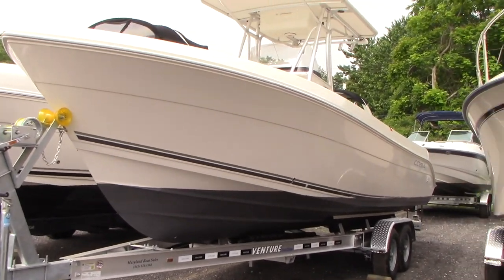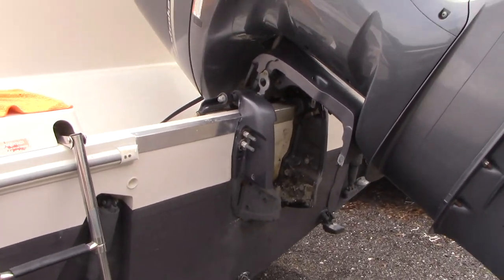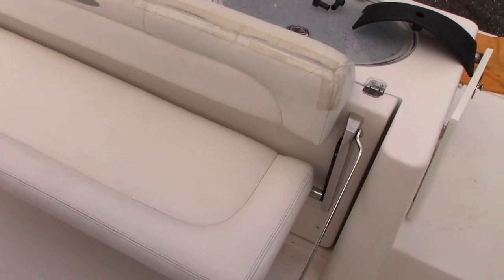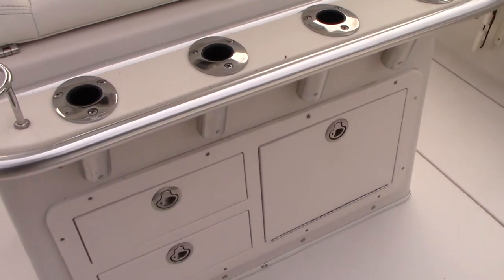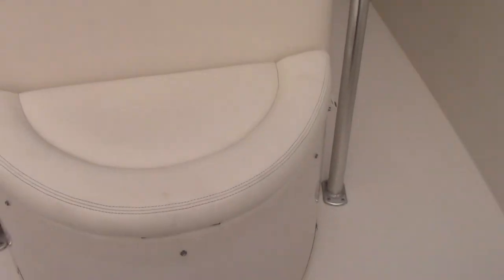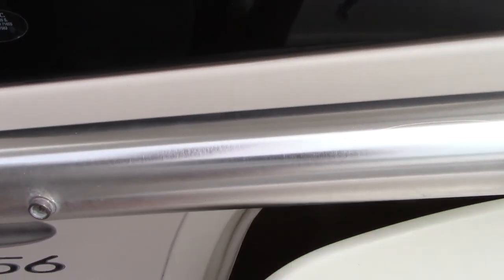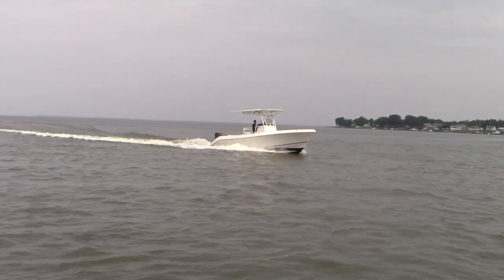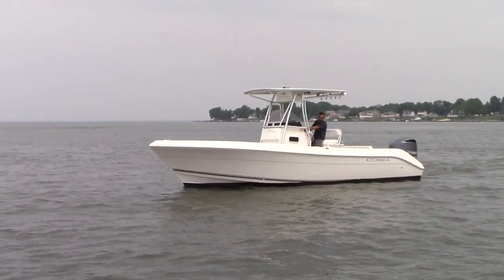2008 Cobia 256 CC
This is our 2008 Cobia 256 Center Console powered by a 350Hp Yamaha outboard with just over 500 hours of use. Yamaha factory powerhead was replaced in 2014 and it included the fly wheel update. Boat comes with a T-Top and full canvas enclosure, aerated live well, raw water wash down, insulated fish box, digital gauges, Am/Fm radio, Garmin Fish finder, full cushion package, plus so much more… Give us a call for more info.

This sale Does not include a trailer. We are Venture trailer dealers and would be happy to price a new one for you.